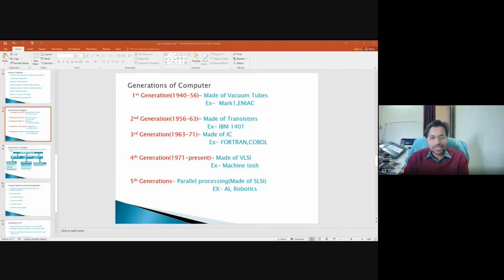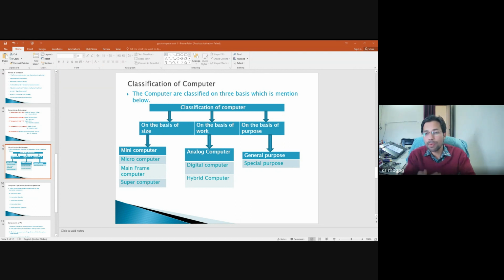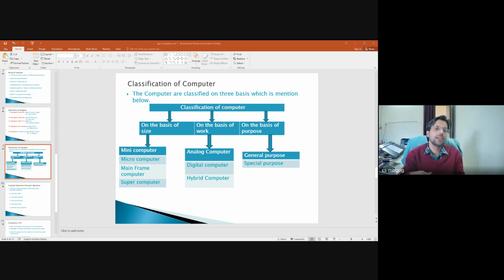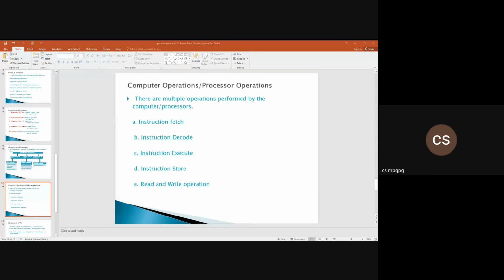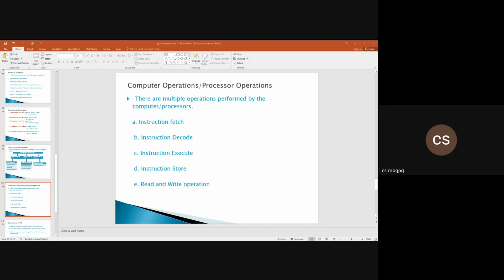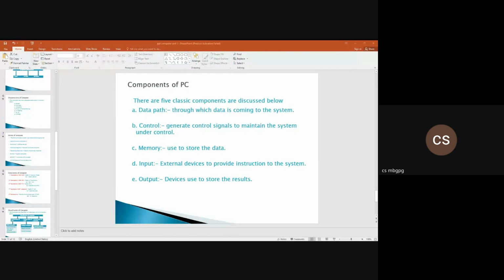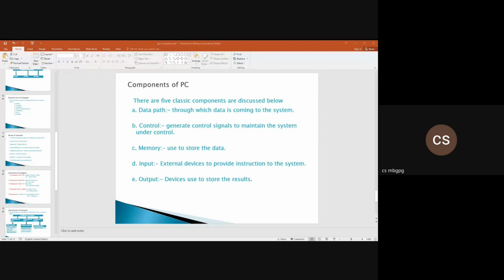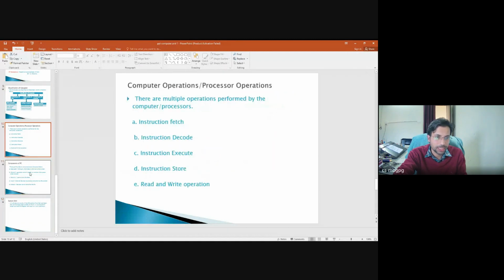ICCR BCAOL BCS11 A3 21 Dec 2023 by ESK